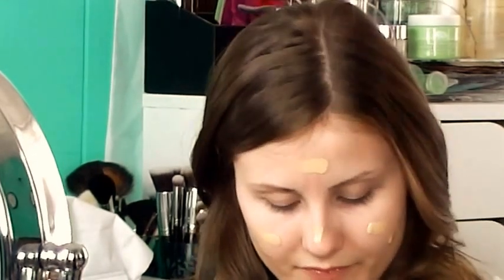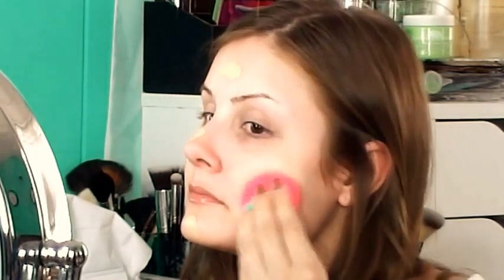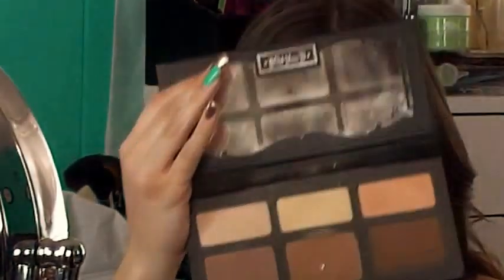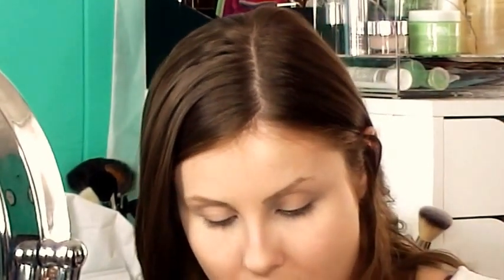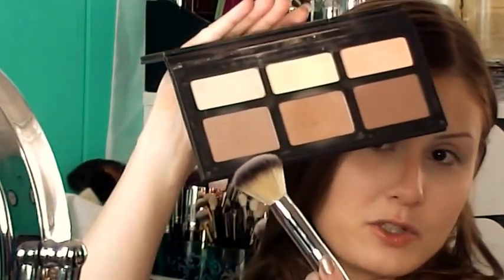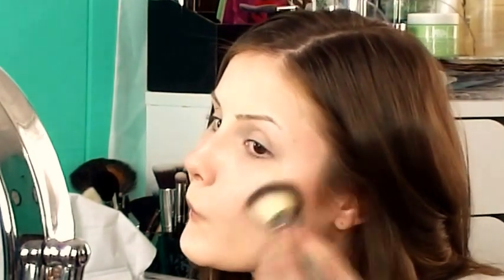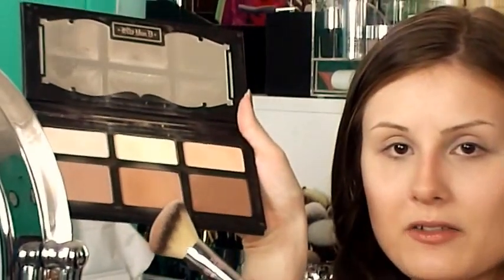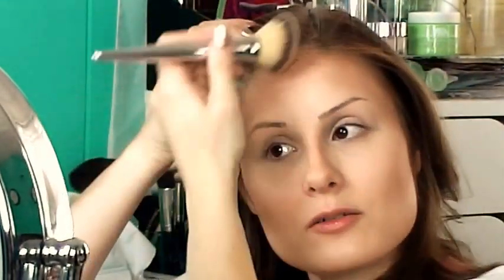My Everyday Foundation Routine (Updated!) | Angela Marie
I hope you enjoyed seeing my favorite products to use on a daily basis.

Products Used:

- Too Faced born this way foundation in porcelain
- Smashbox photo filter creamy powder foundation in 1
- Kat Von D shade and light contour palette
- Tarte Amazonian clay blush in captivating
- Laura Mercier highlighter in 01

- Maybelline instant age rewind in brightner

Brushes Used:
- It Cosmetics flawless blush brush 227
- RC brush tapered foundation brush
- Morphe S19
- real techniques powder brush
- real techniques angled contour brush
- real techniques rose gold collection 300

 Filming Equipment

Ring light

Light stand